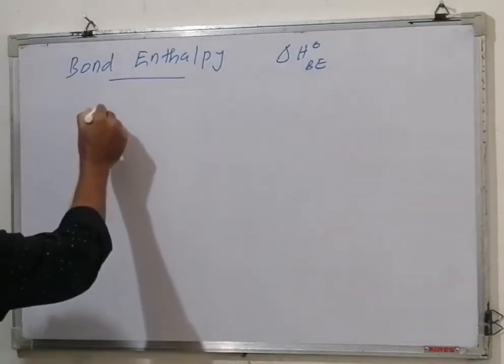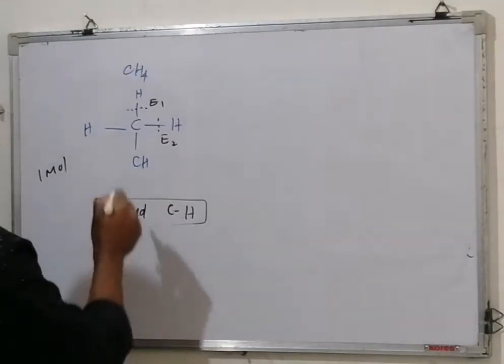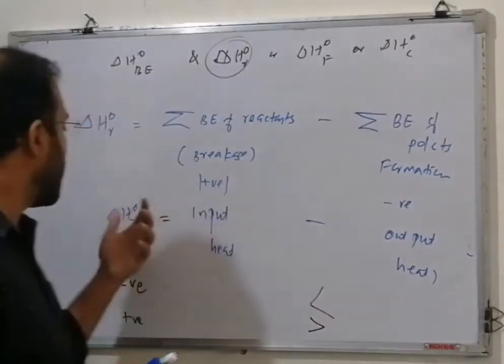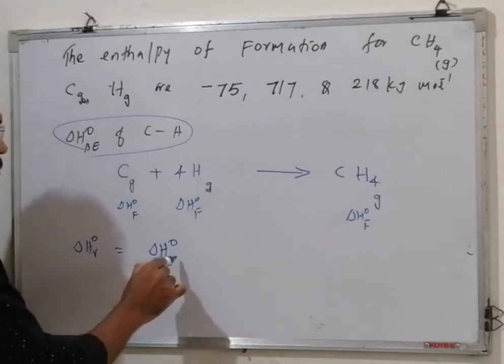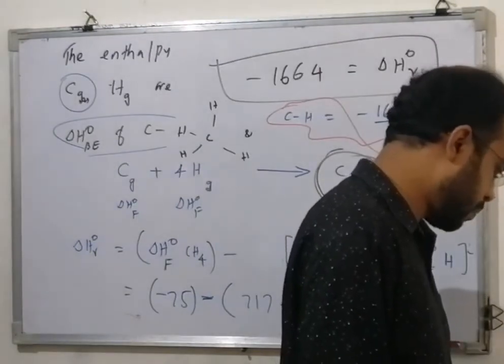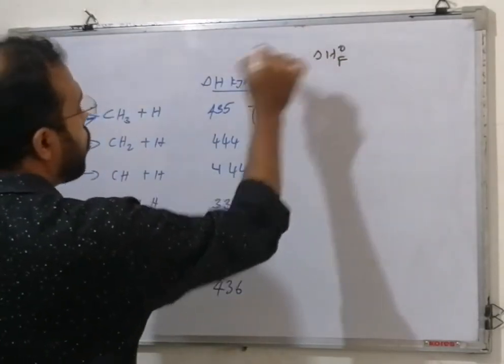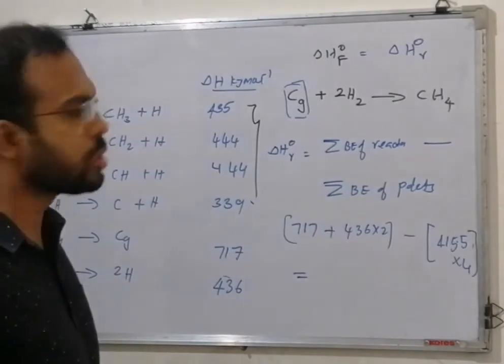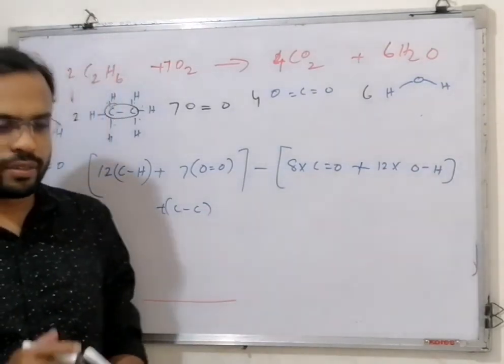Thermodynamics 6 bond enthalpy super tricks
Bond enthalpy, bond energy, enthalpy of reaction